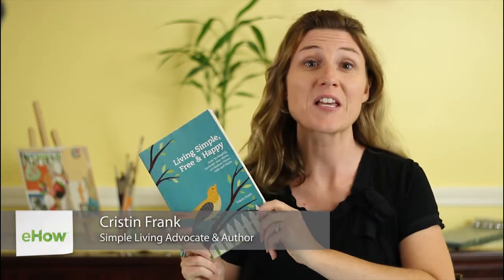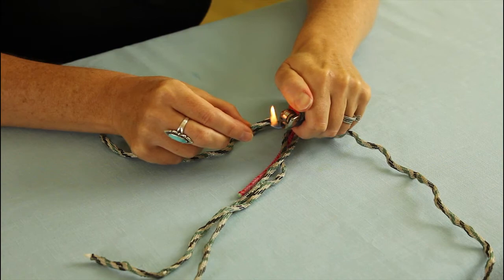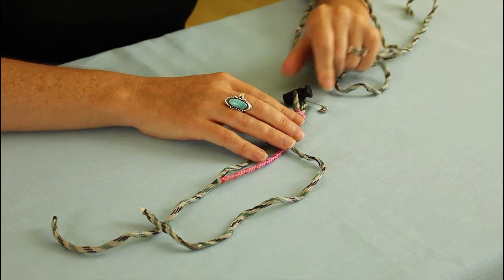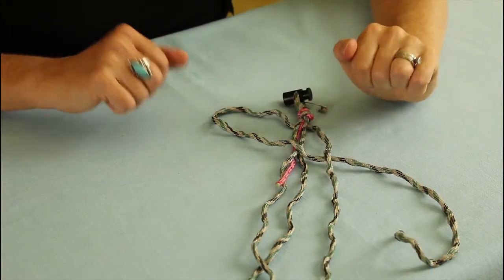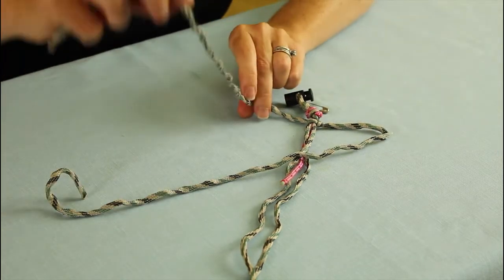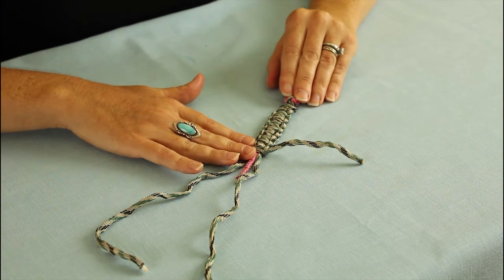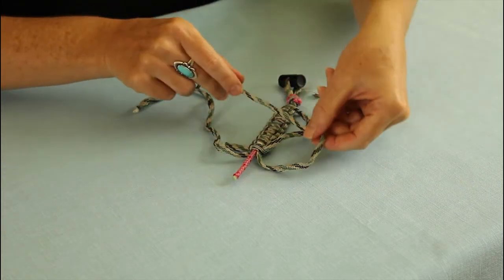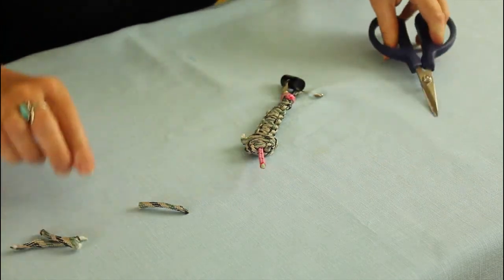How to Braid a Paracord Snake : DIY Home Projects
Braiding a paracord snake is something that many people first do at summer camp. Braid a paracord snake with help from the author of "Living Simple, Free & Happy" in this free video clip.

Expert: Cristin Frank
Filmmaker: Brandon Zarbo

Series Description: Home projects can be a great way to improve the overall look of a particular room or take one old item and turn it into something fresh and new. Find out about a variety of different great do-it-yourself home projects with help from the author of "Living Simple, Free & Happy" in this free video series.